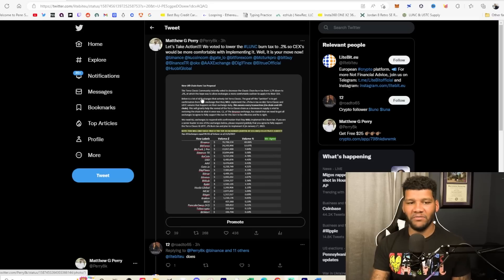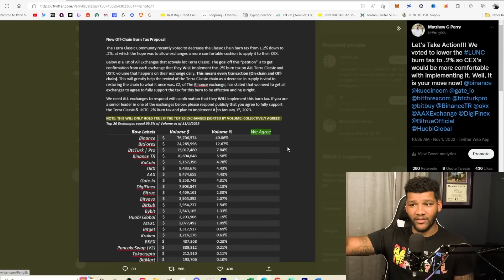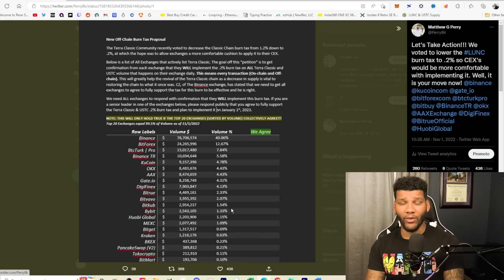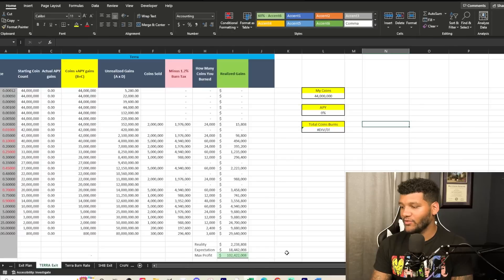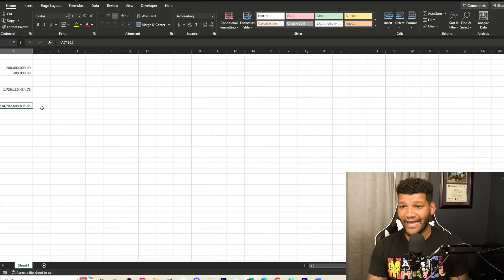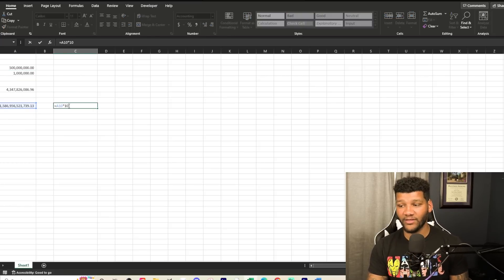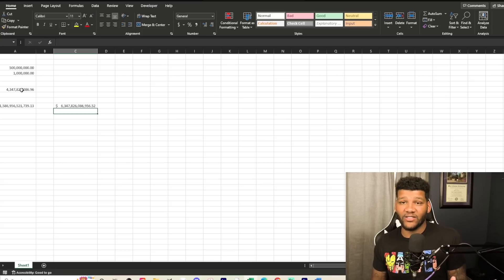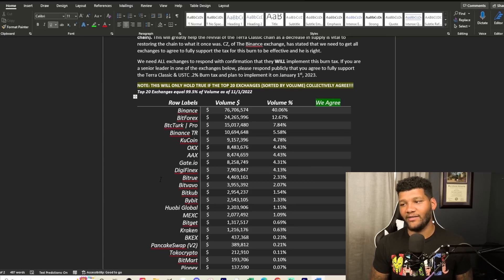Burning 99% of LUNC Supply!!! This Is What The 0.2% Burn Tax Could Do!!!